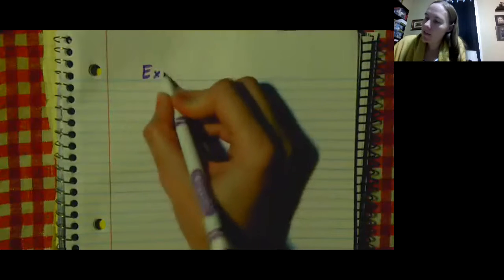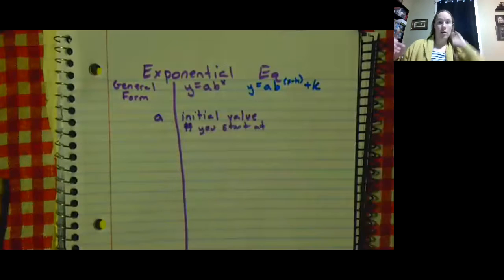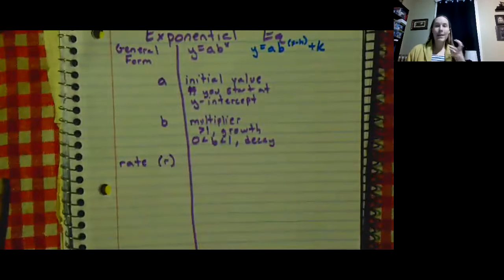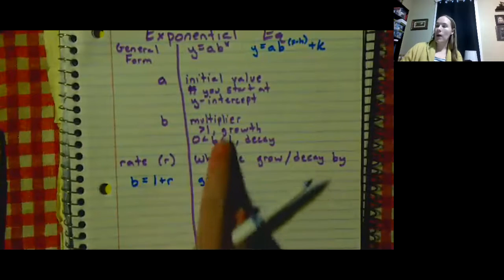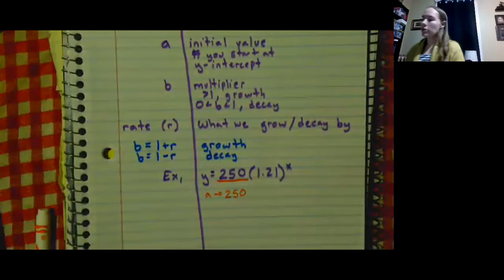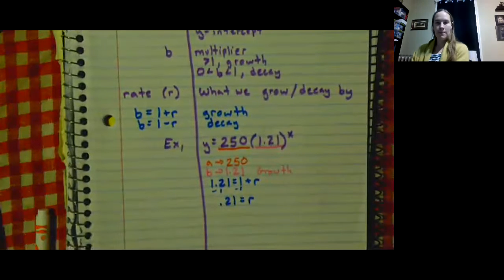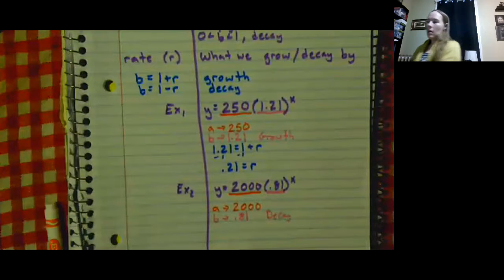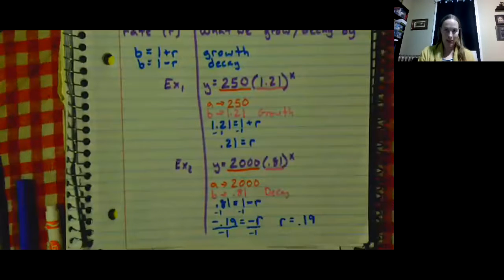Exponential Equations Notes